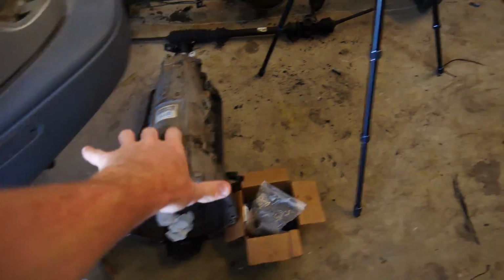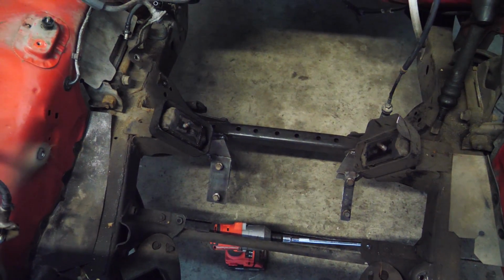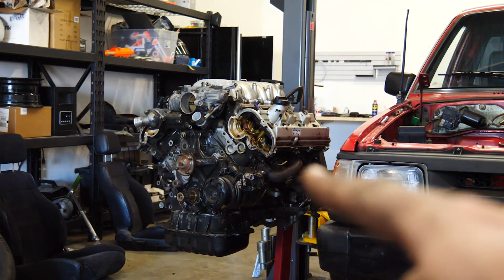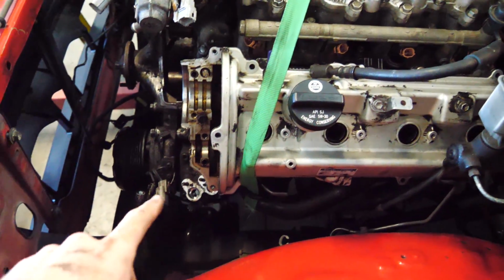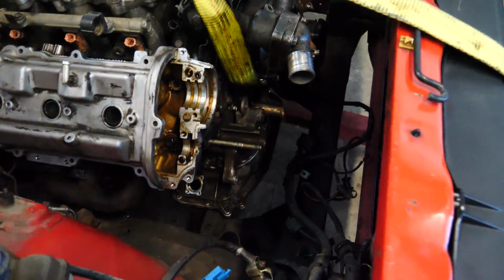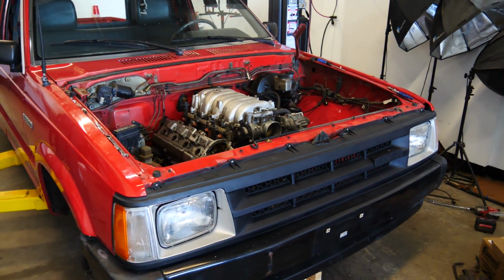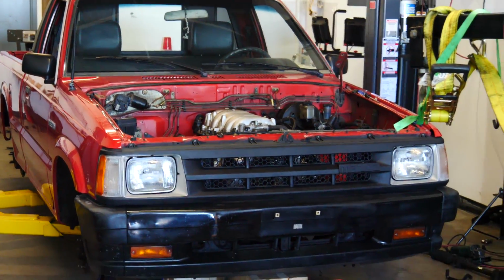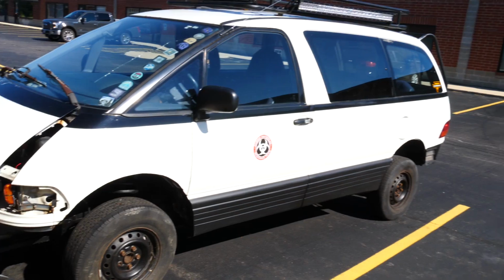Test Fitting the 1UZ in the Truck! - Project Drift Truck Pt. 6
Today we test fit the 1UZ in the drift truck to see what works and what doesnt.